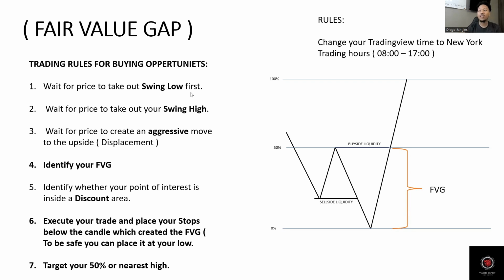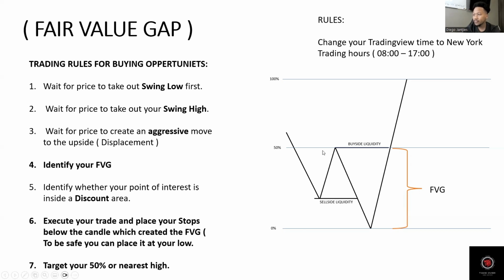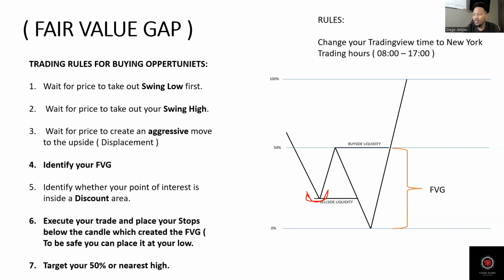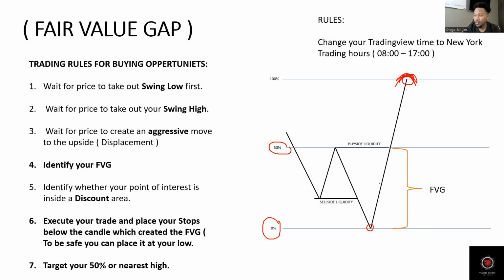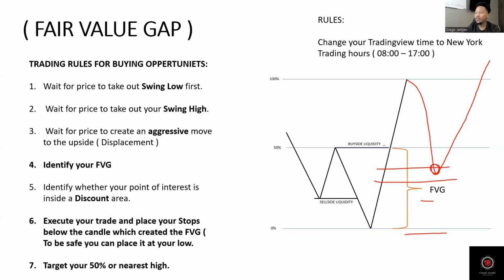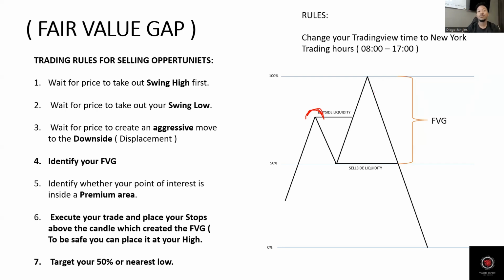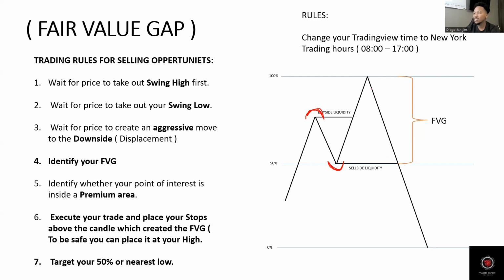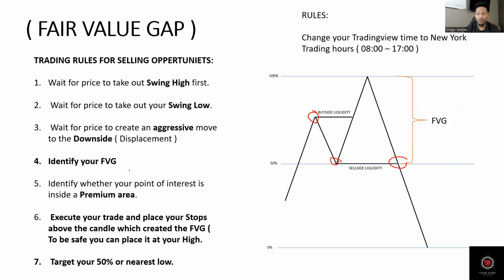FAIR VALUE GAP (FVG) Explained